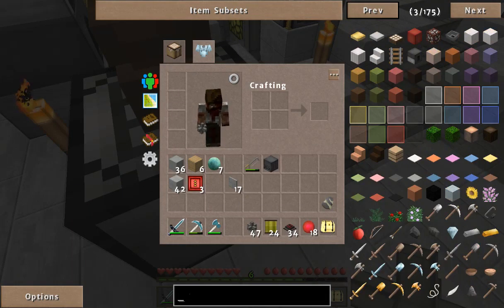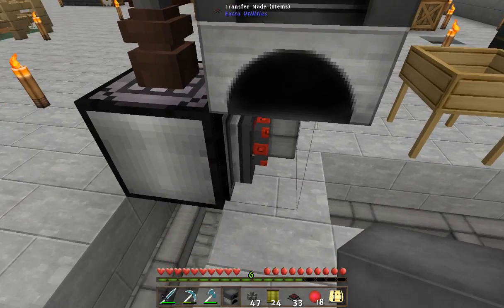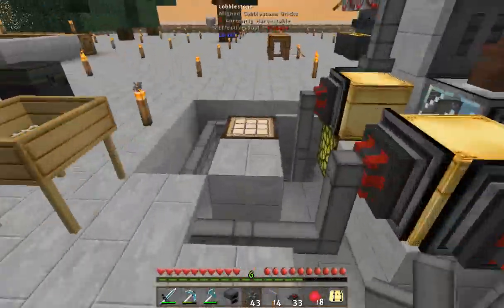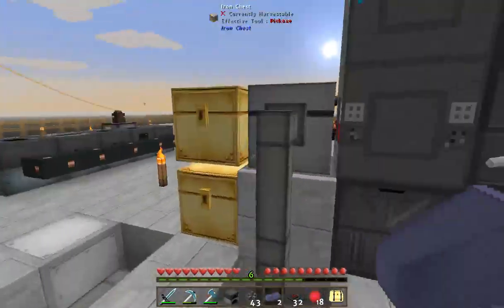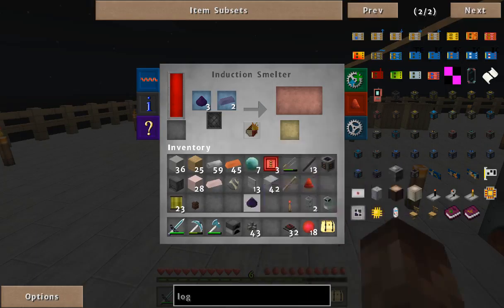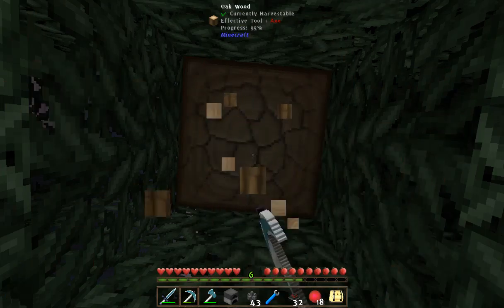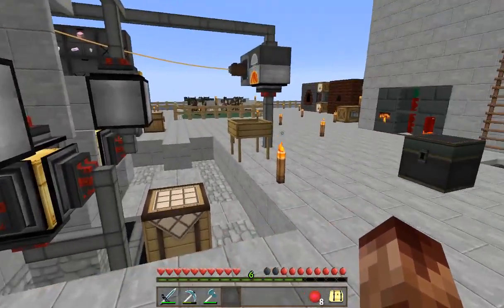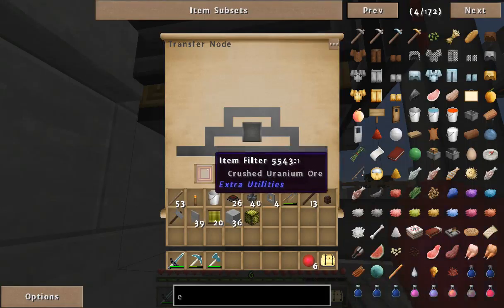ftb expert skyblock ep17 external heater auto ore smelting